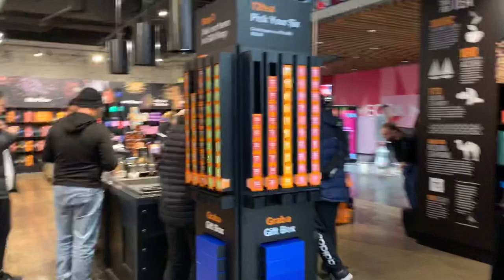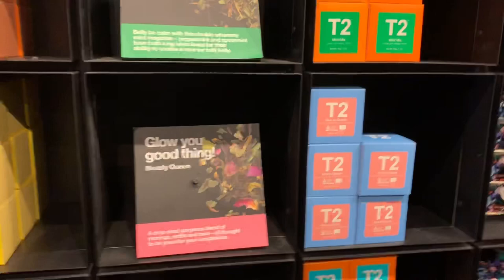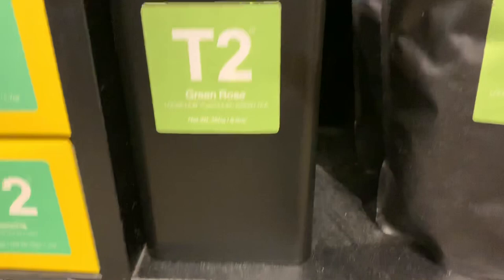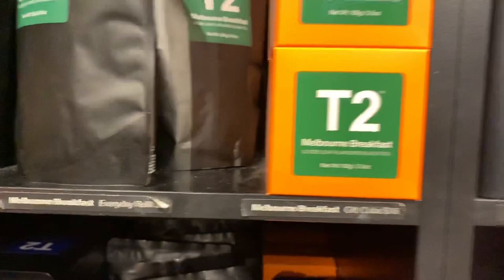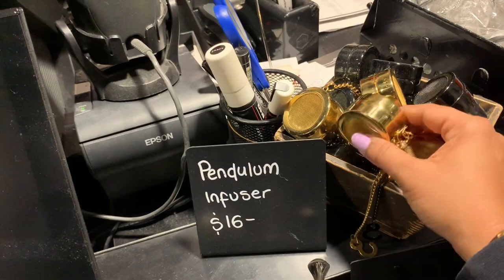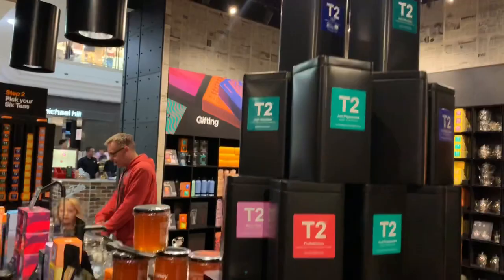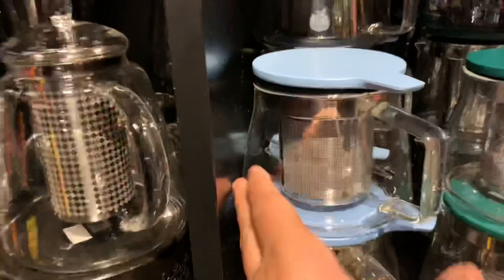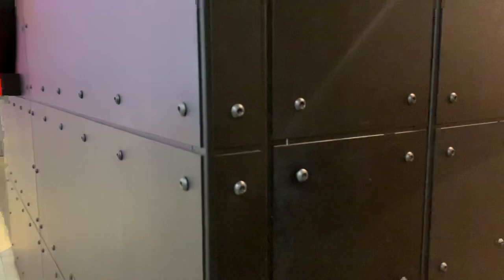T2 Tea store Melbourne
T2 store  Australia’s favourite tea shop
200 different types of teas! They do sell a lot of tea making accessories! Green teas / assam tea/ Melbourne breakfast/ Adelaide breakfast tea/ chai / tea pots / designer T2 thermos
Infuser / cups and saucers/ Melbourne Australia